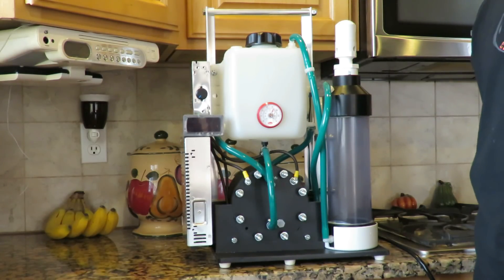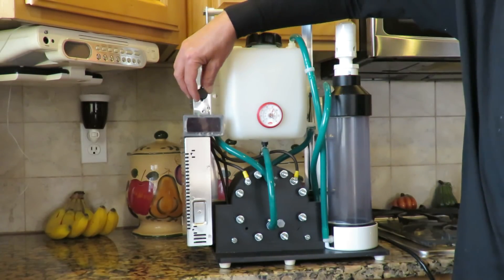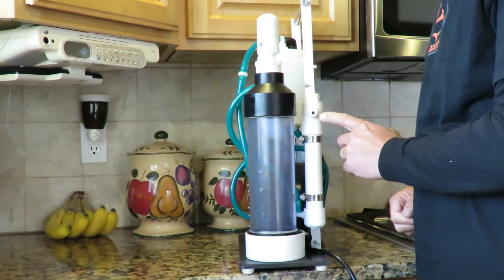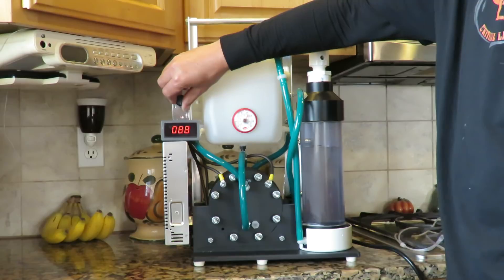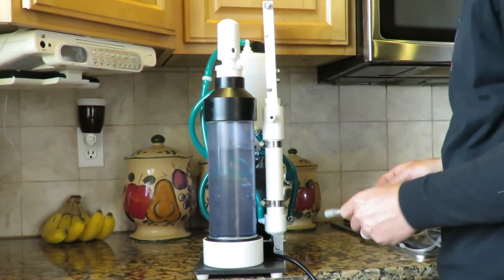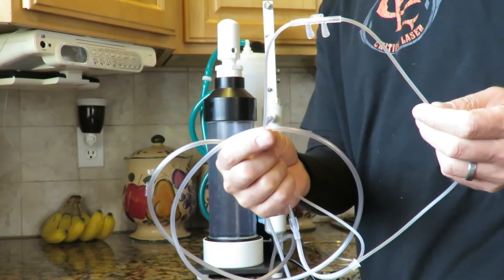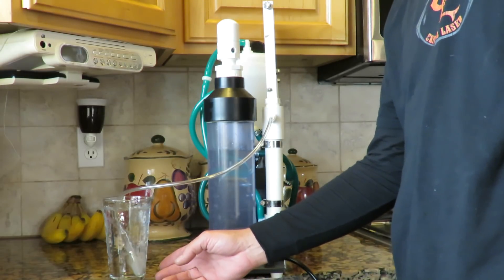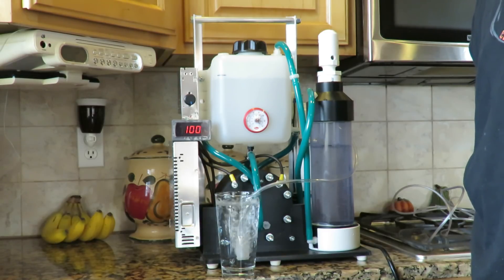Browns Gas for health XL machine for hydrogen therapy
This machine is an older version. The new and much improved machine can be purchased at the link above.